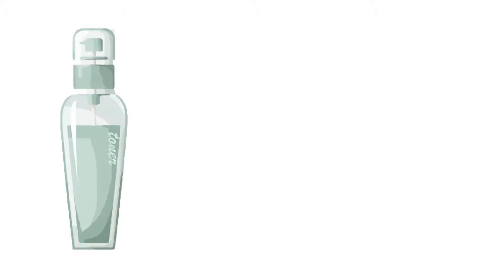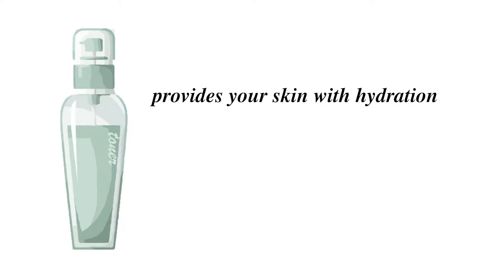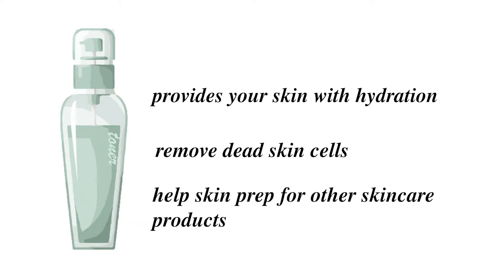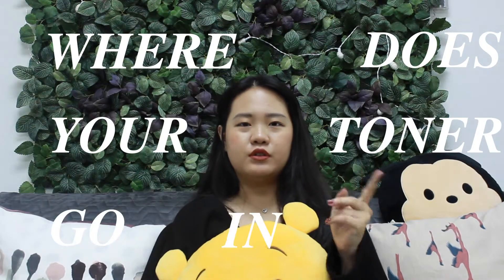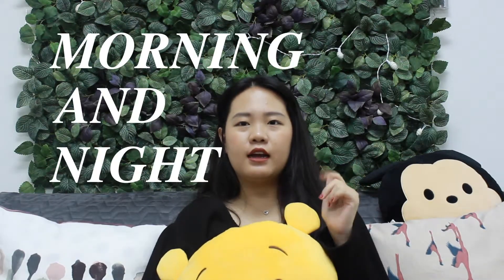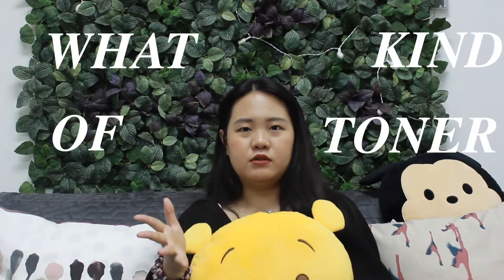The Naked Cut: Toner 101: What is Toner & How Shoud I Use It